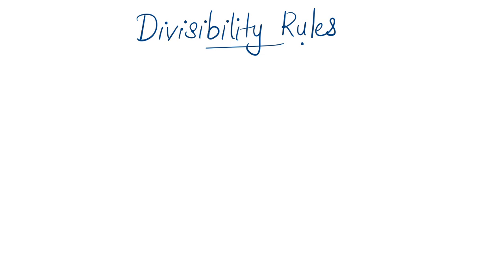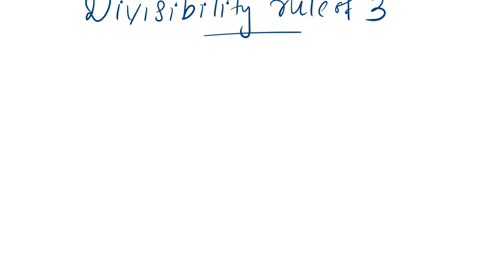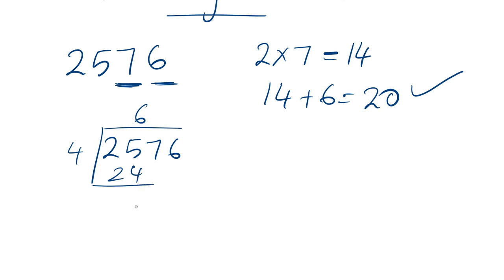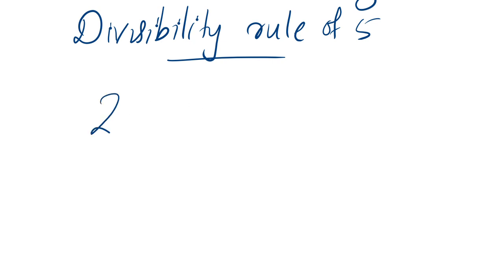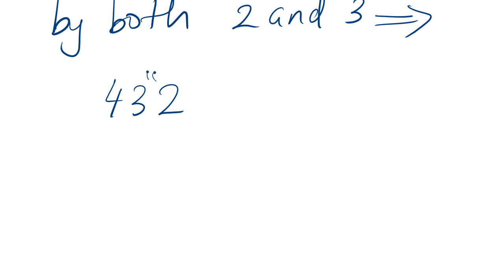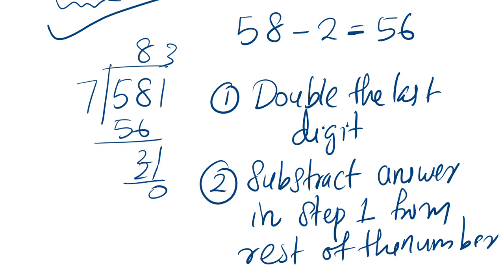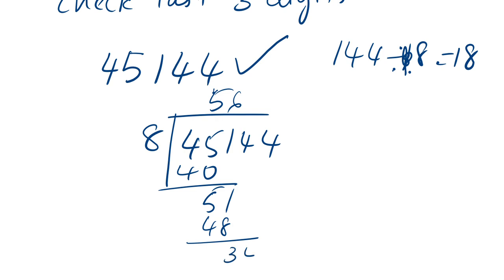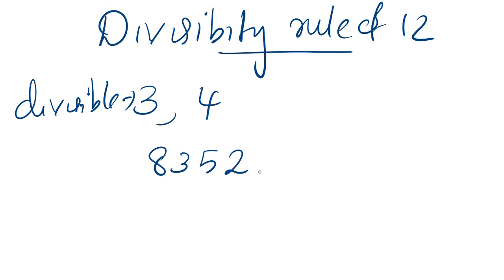DIVISIBLITY RULES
This video explains whether a given number is divisible by 2,3,4 etc.